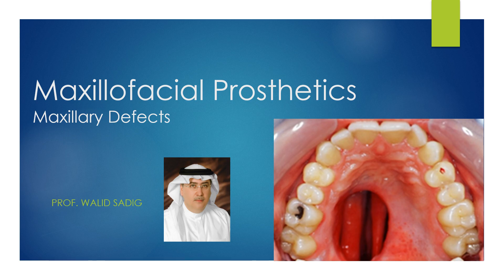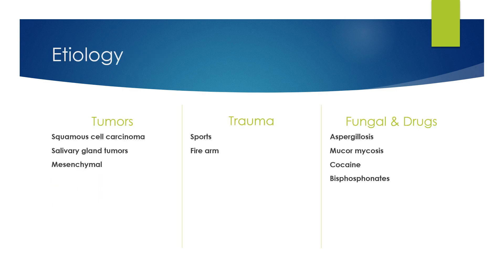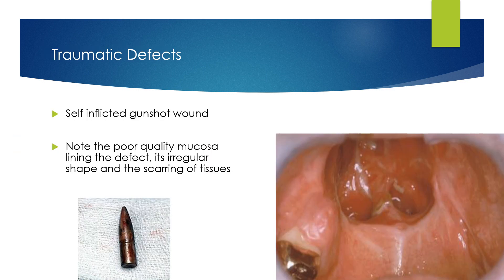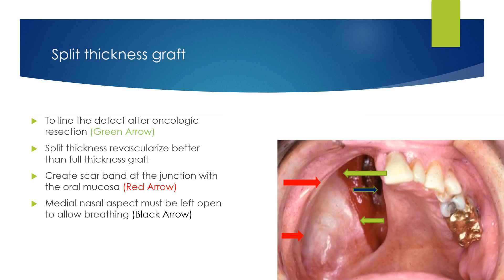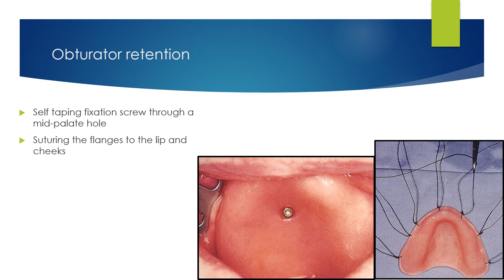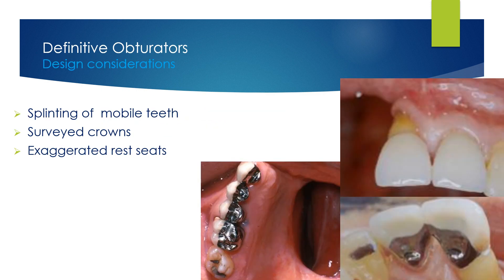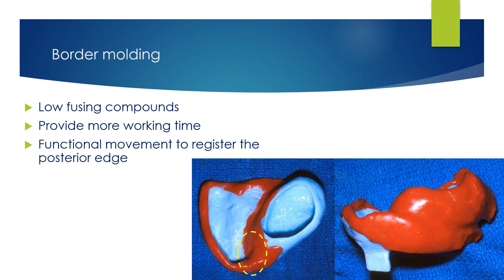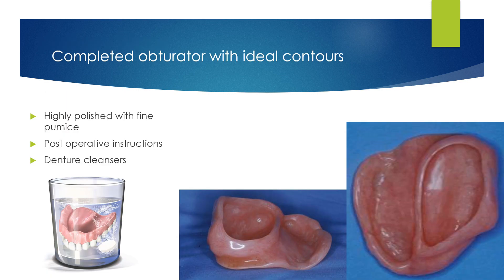Acquired Maxillary Defects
Maxillofacial Prosthodontics.
Who is the maxillofacial prosthodontist?
Hard palate defects.
Obturator prostheses.
Prof. Walid Sadig
King Saud University